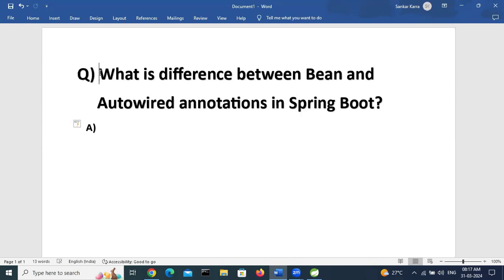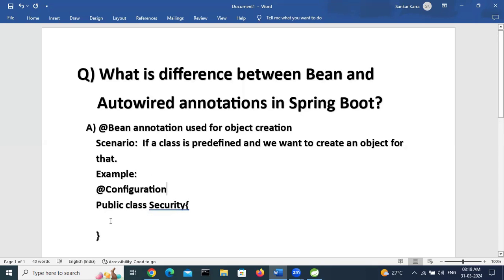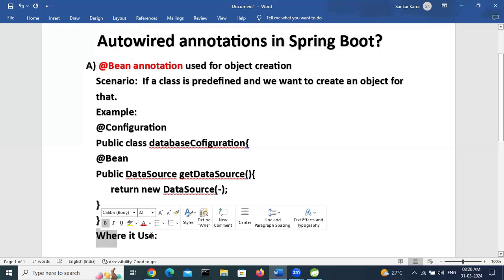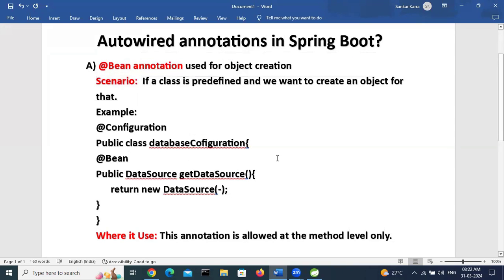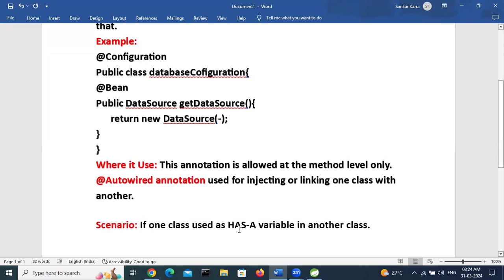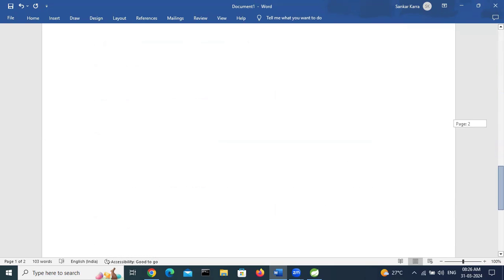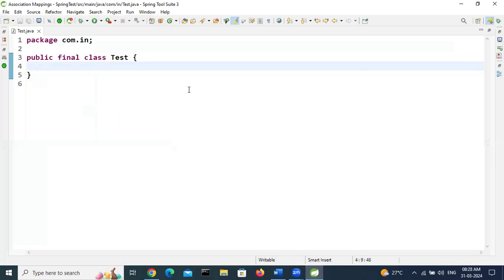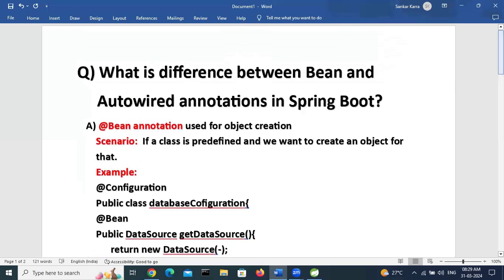What is the difference between Bean and Autowired annotations in Spring Boot | Spring Interview 2024